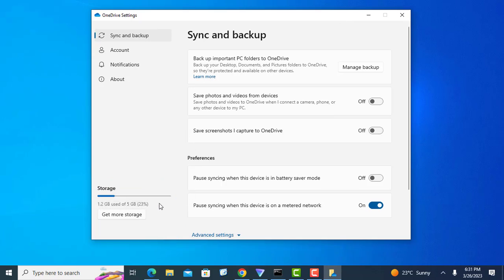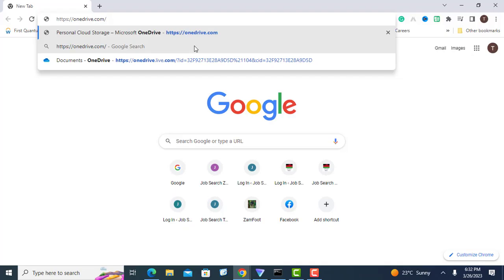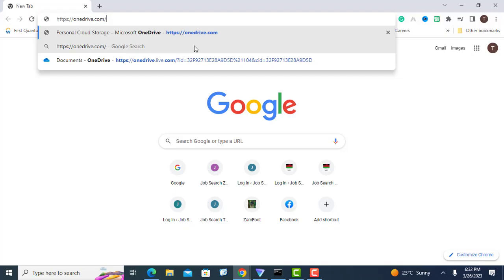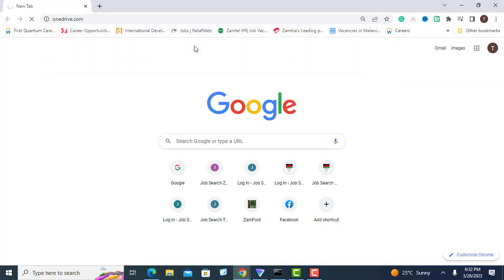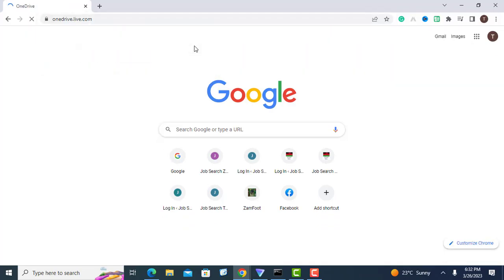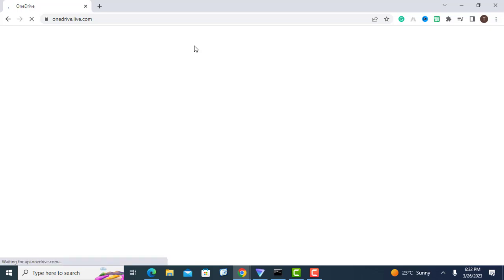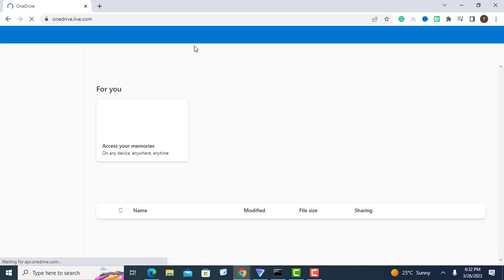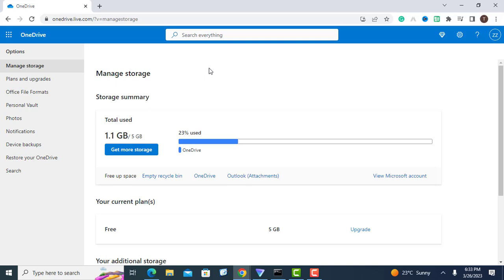How to Check OneDrive Storage Usage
In this video, we will cover how to check your OneDrive storage limit. OneDrive is a cloud storage service by Microsoft that allows you to store your files and documents online. However, to keep track of how much storage space you have used and how much is left, you need to know how to check your OneDrive storage limit.